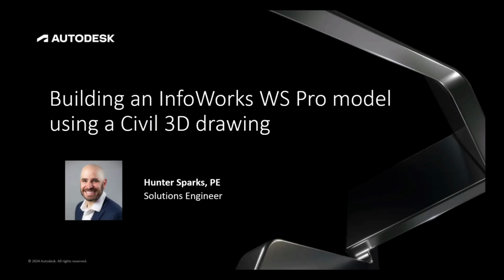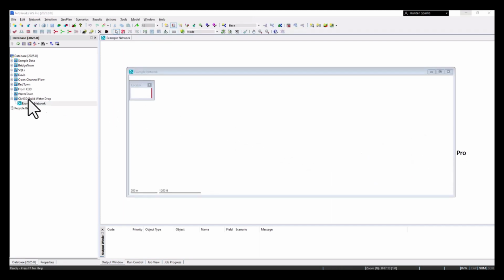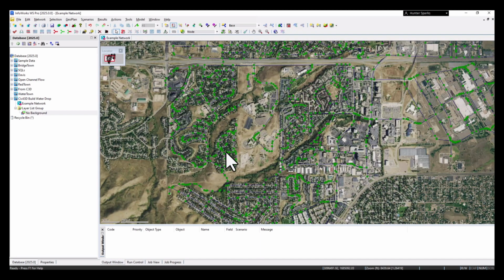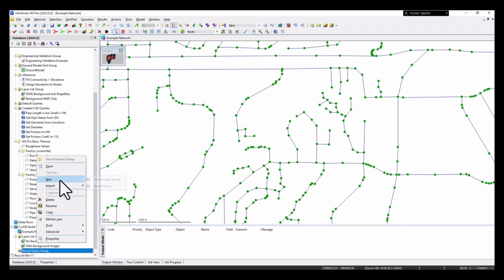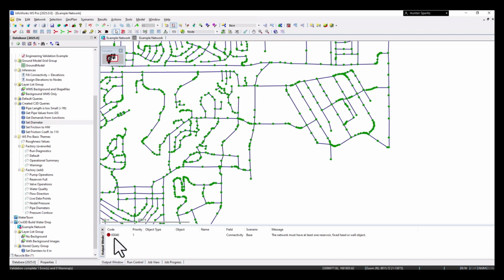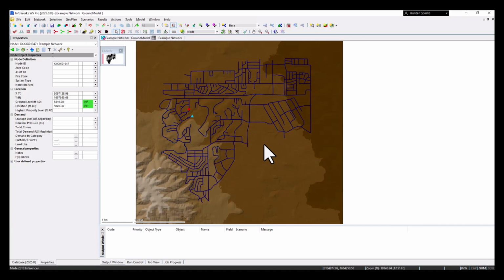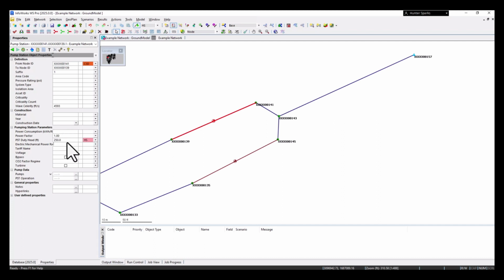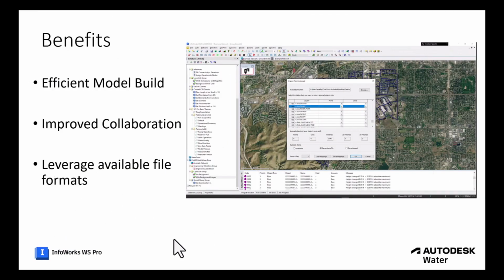Water Drop: Building an InfoWorks WS Pro model using a Civil 3D drawing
Municipalities and consultants often possess valuable AutoCAD and Civil 3D drawings representing their water distribution system. However, without compatible modeling software, leveraging this data can be inefficient. This video demonstrates leveraging Civil 3D drawings and WS Pro tools for a simple model build.